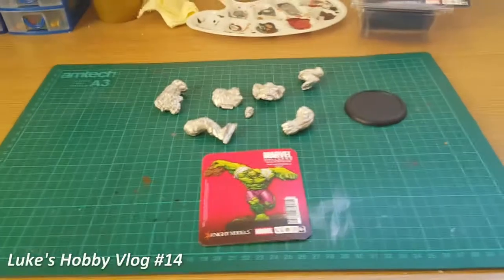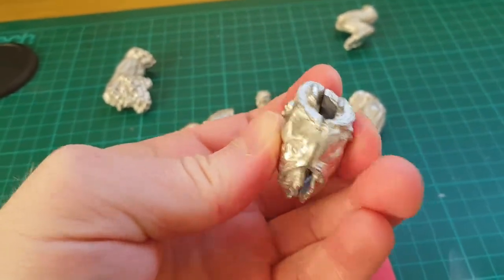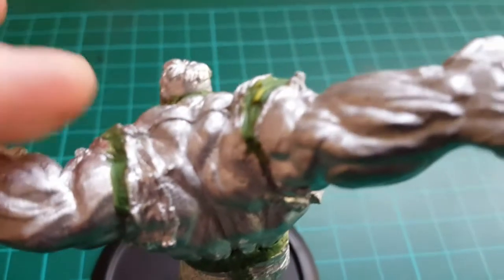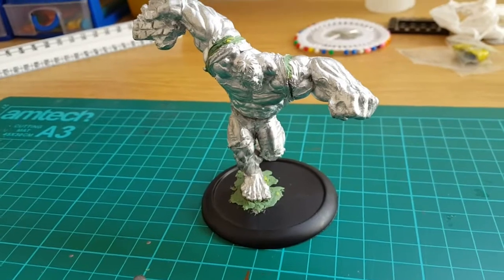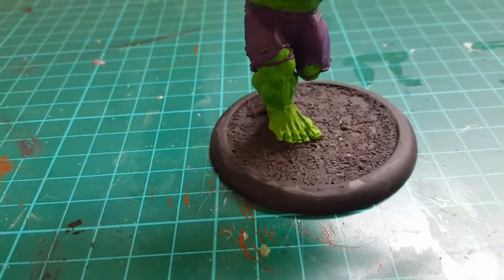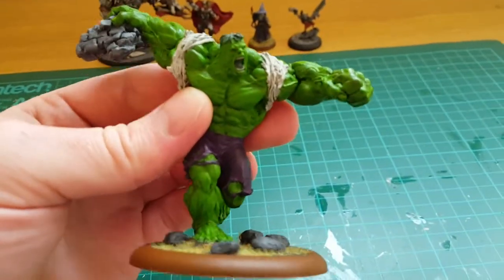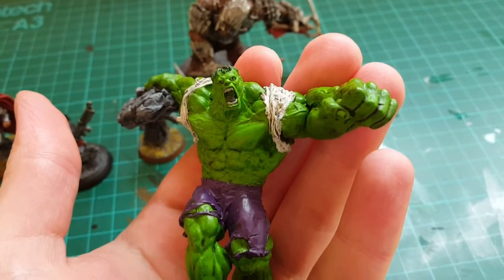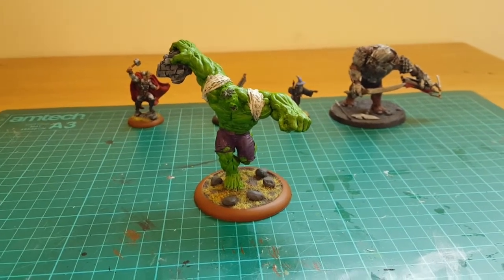Lukes Hobby Vlog #14 - The Incredible Hulk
This week, Luke has been working on none other than the big, green, angry wrecking machine that is the HULK! This a model from the (sadly) discontinued Marvel range from Knight Models.

The Guardians of Wilt-Shire Production.